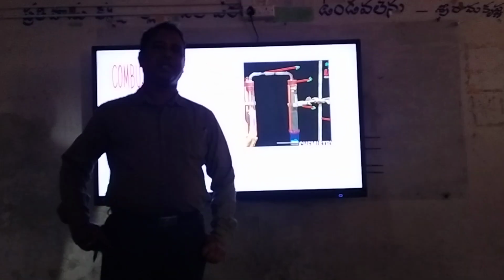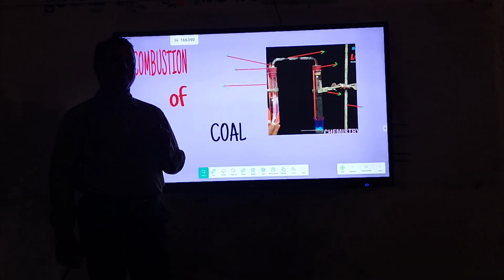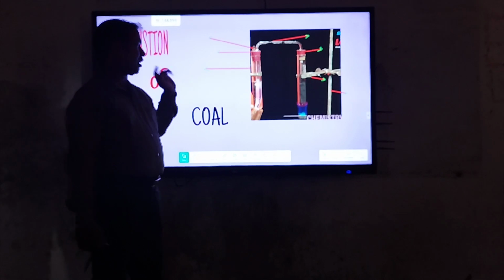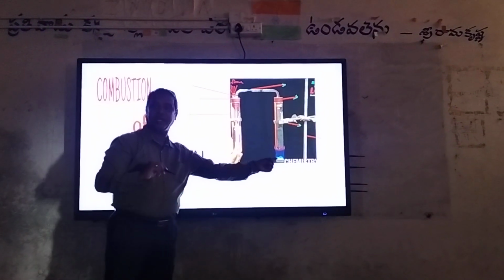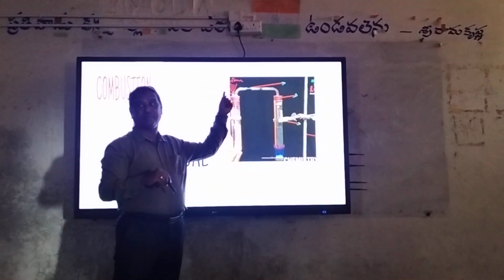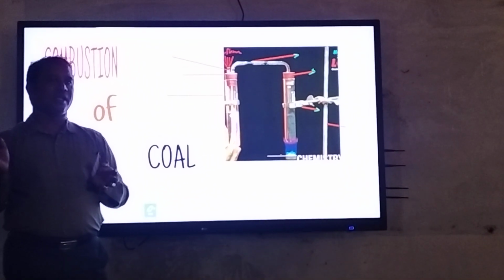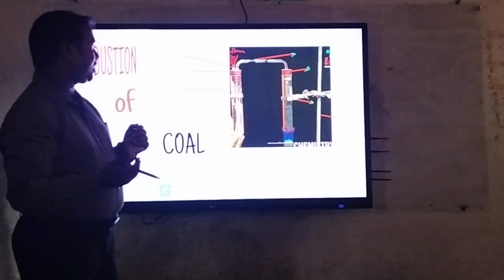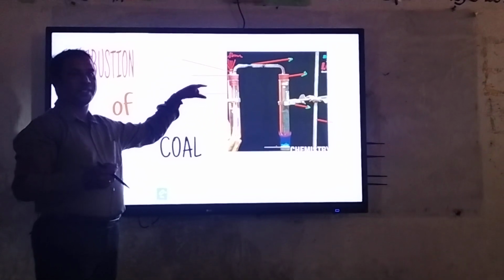Combustion of Coal - Lab Activity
Explaim Co.mbustion of coal
Combustion of coal is a chemical process where coal reacts with oxygen in the air to produce heat, carbon dioxide, and other byproducts. The general equation for the combustion of coal is:

Coal+Oxygen→Carbon Dioxide+Water+HeatCoal+Oxygen→Carbon Dioxide+Water+Heat

During combustion, carbon in coal combines with oxygen to form carbon dioxide (��2CO2​), and hydrogen in coal combines with oxygen to form water vapor (�2�H2​O). The release of heat energy makes combustion a crucial process for power generation in coal-fired power plants. It's important to note that combustion also releases pollutants, such as sulfur dioxide (��2SO2​) and nitrogen oxides (���NOx​), contributing to environmental concerns.